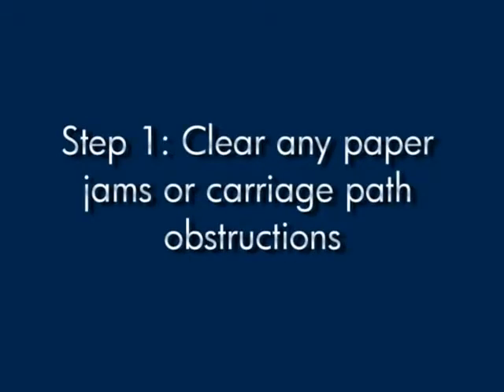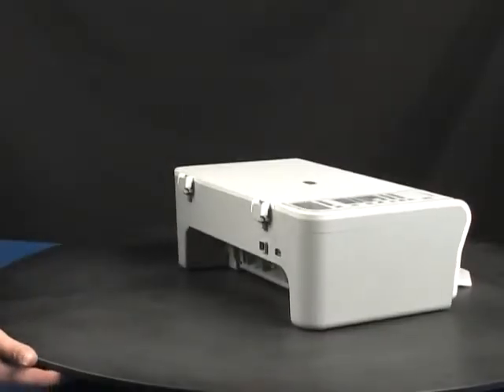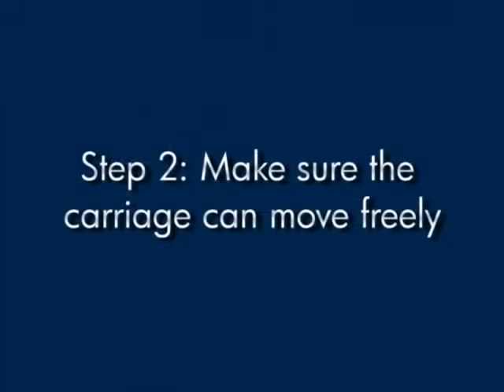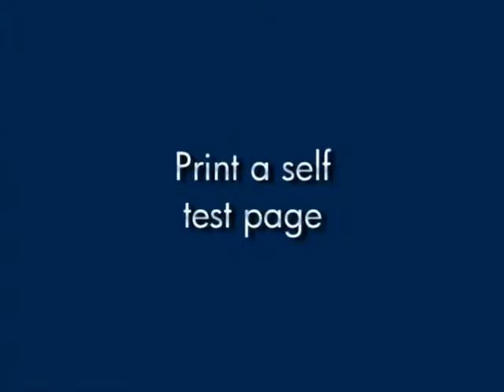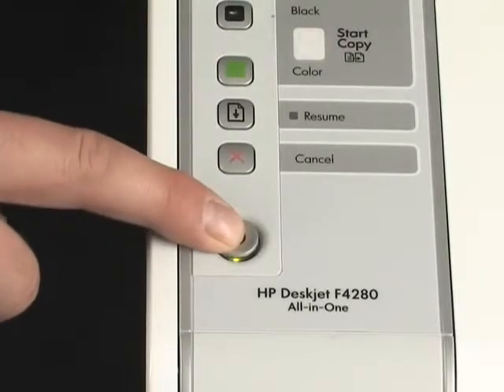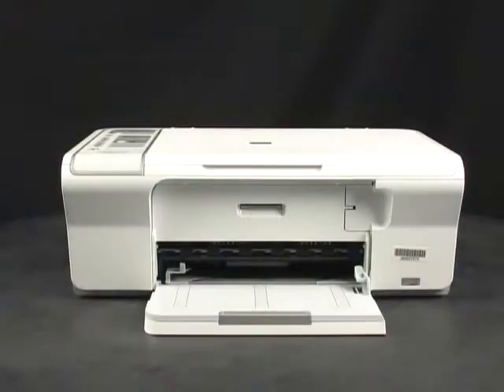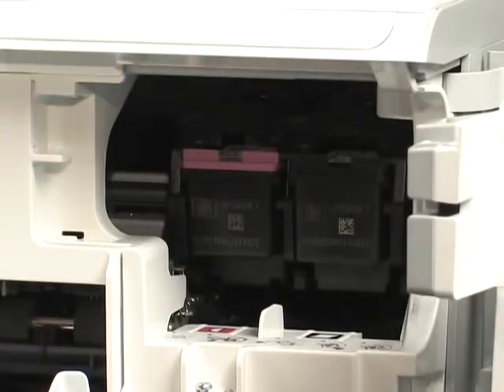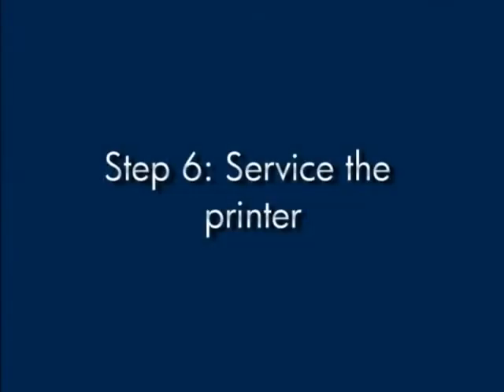Fixing a Carriage Jam HP Deskjet F4200 All in One Printer HP Deskjet HP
Learn how to fix a carriage jam on the HP Deskjet F4210, F4213, F4235, F4240, F4272, F4275, F4280, F4283, or F4288 All-in-One printer.

The steps shown apply to these printers:

HP Deskjet F4210 All-in-One Printer

HP Deskjet F4213 All-in-One Printer

HP Deskjet F4235 All-in-One Printer

HP Deskjet F4240 All-in-One Printer

HP Deskjet F4272 All-in-One Printer

HP Deskjet F4275 All-in-One Printer

HP Deskjet F4280 All-in-One Printer

HP Deskjet F4283 All-in-One Printer

HP Deskjet F4288 All-in-One Printer